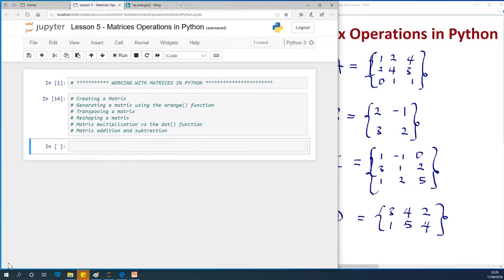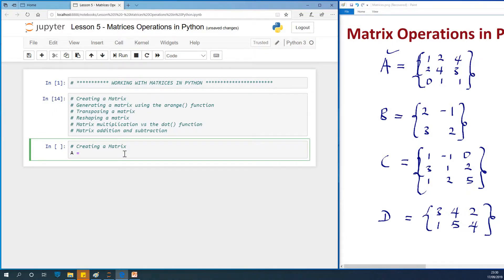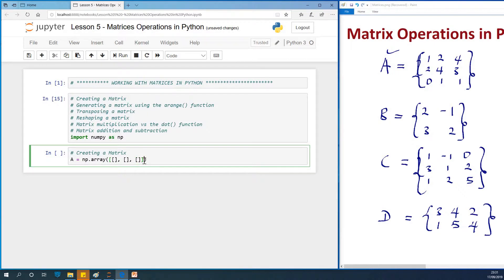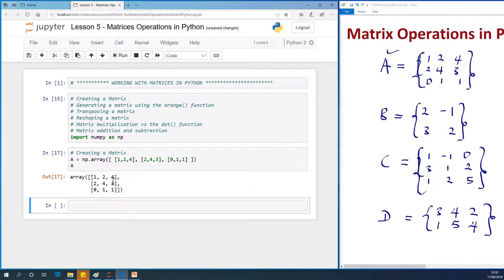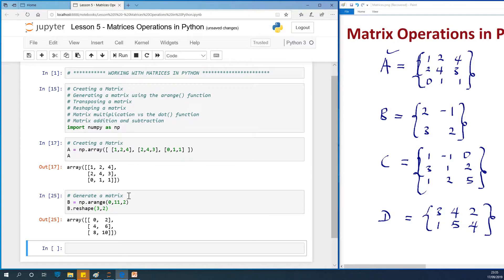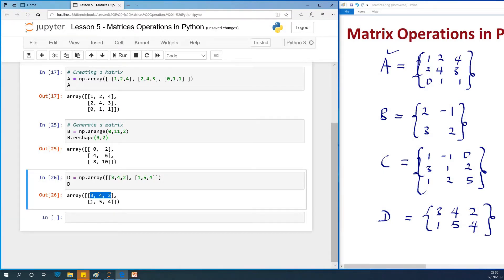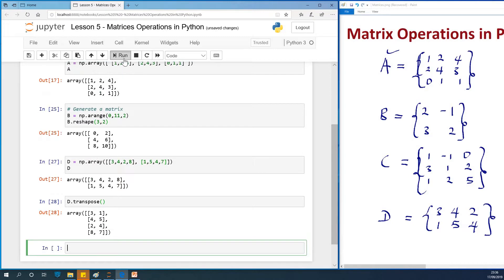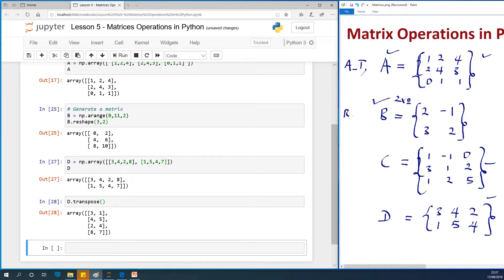Lesson 5 - Matrix Operations in Python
This lesson teaches you how to work with Matrices in Python.
The following areas are covered:
# Creating a Matrix
# Generating a matrix using the arange() function
# Transposing a matrix
# Reshaping a matrix
# Matrix multiplication vs the dot() function
# Matrix addition and subtraction